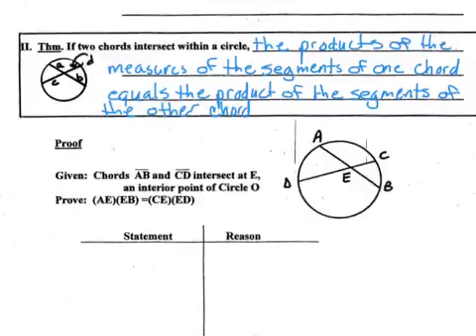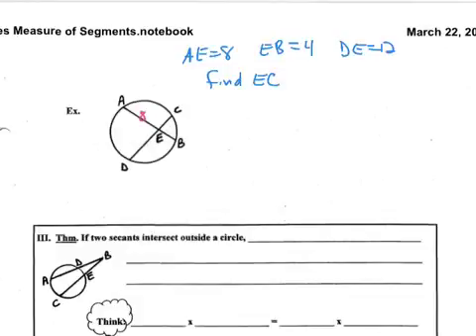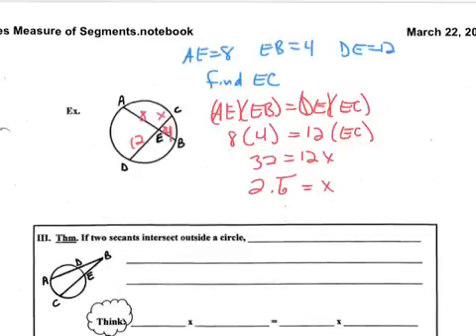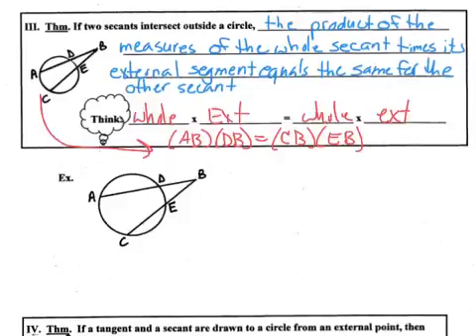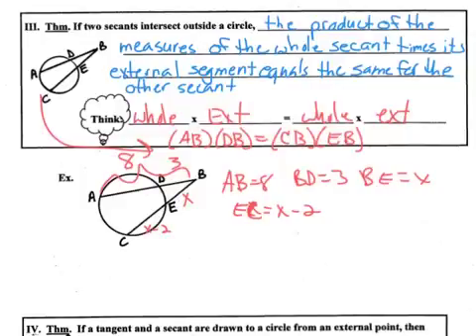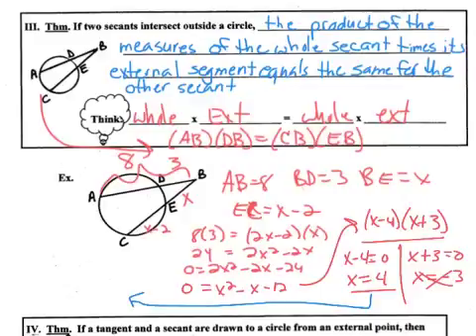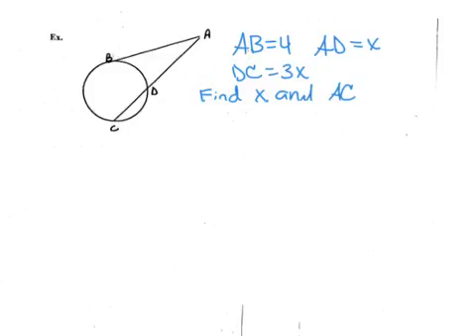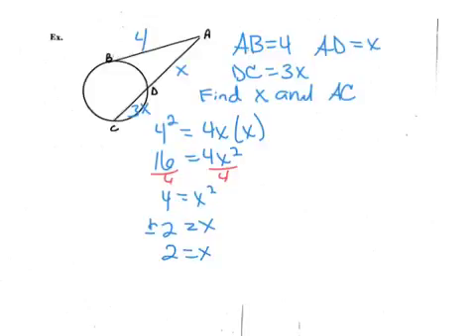G.9.5 Measures of Segments